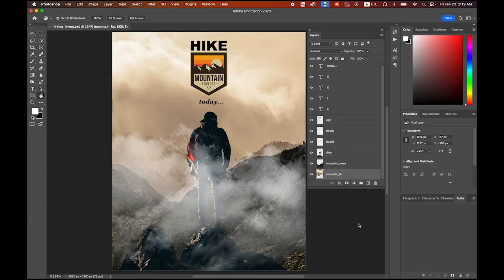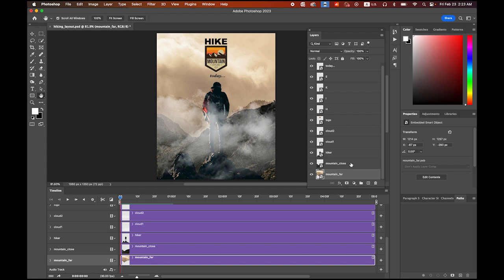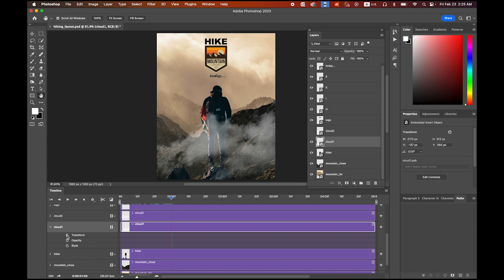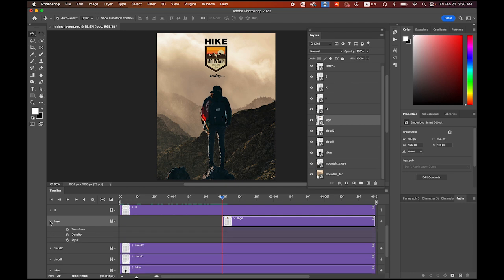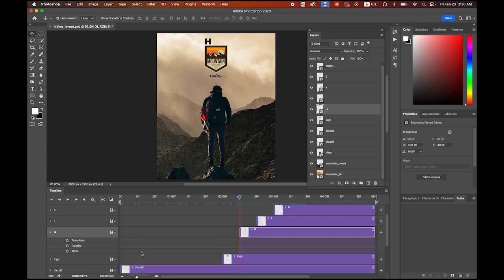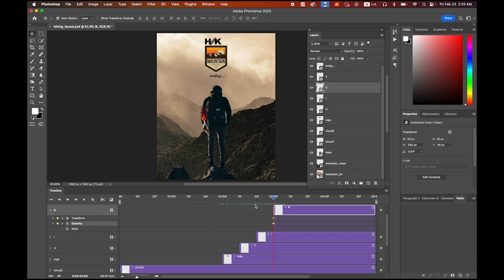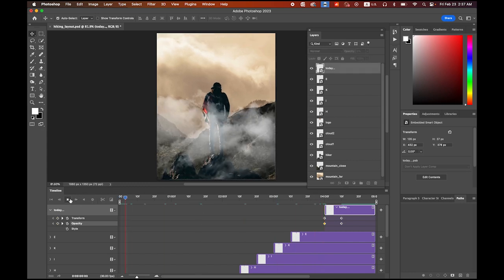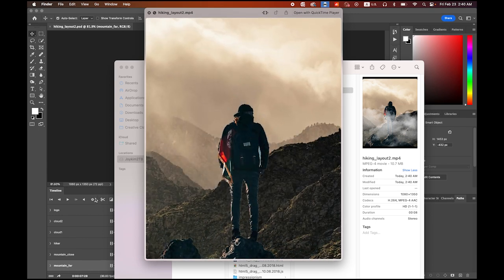Creating Instagram Video Ad with Adobe Photoshop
In this tutorial, let's create Instagram video Ad with Adobe Photoshop.